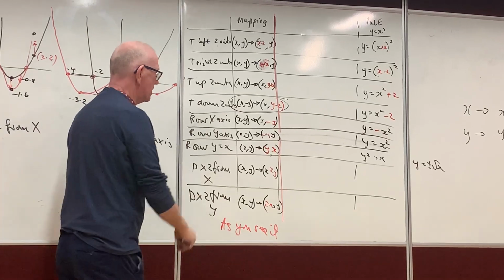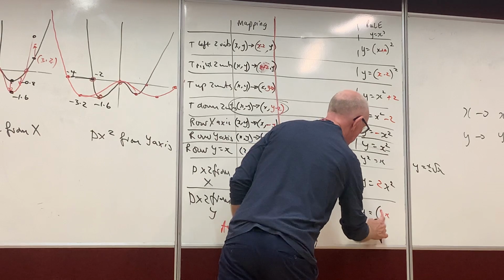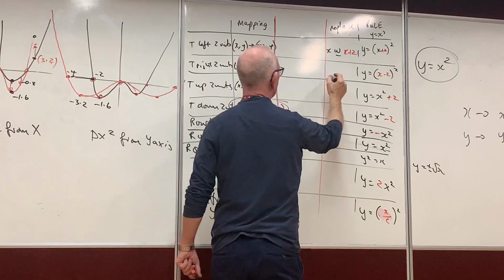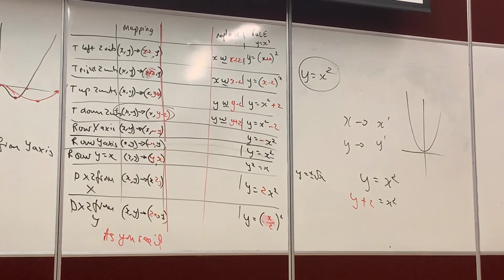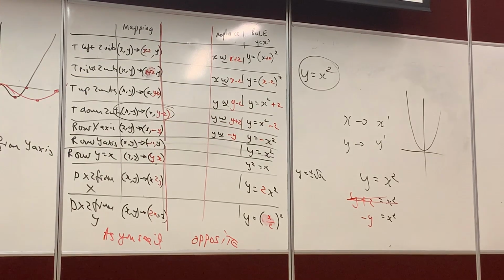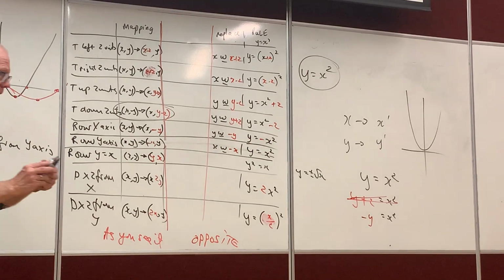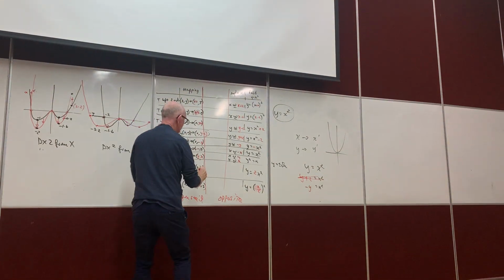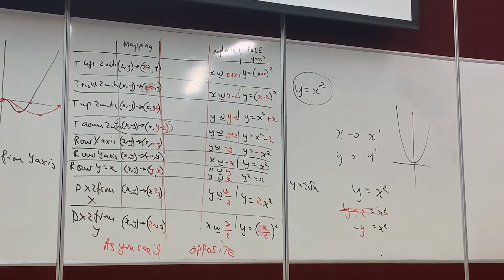Ch 3 part 6